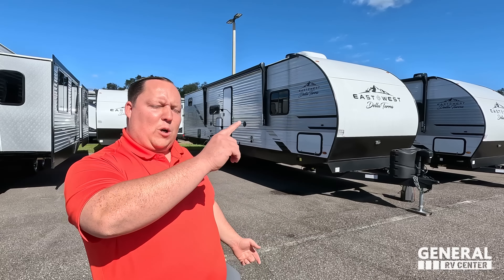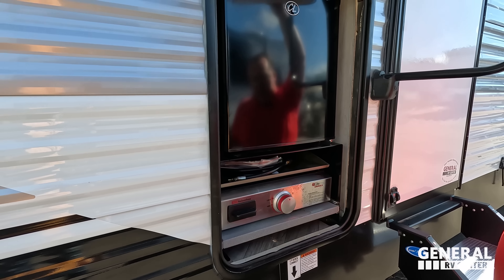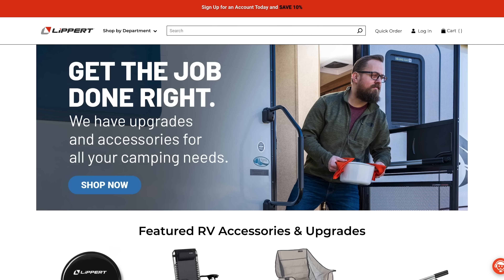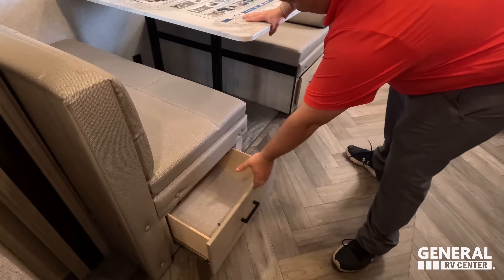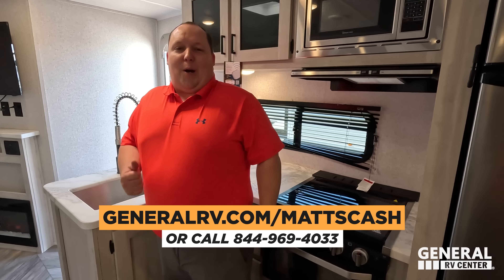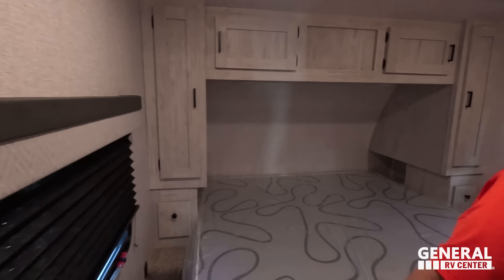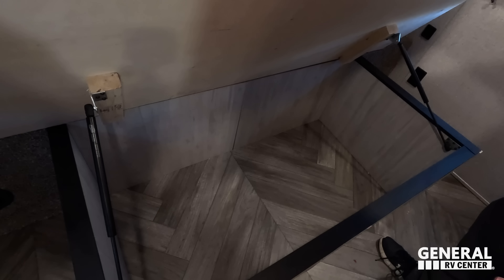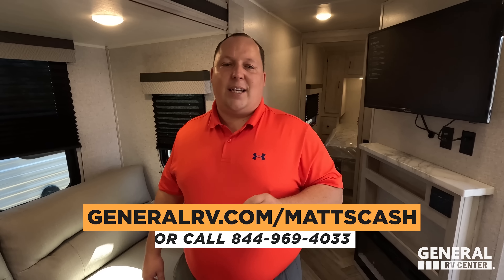2 Bedroom Cheap Travel Trailer!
2022 East to West Della Terra 291BH - Thank you to Lippert for sponsoring our channel! We're back with General RV!

Hey everyone welcome back to another video today I am super excited we are taking a look at this awesome priced travel trailer! This is the East to West Della Terra which we call a stick and tin RV. The reason for this is because it is aluminum siding and wood frame which is cheaper then fiberglass and aluminum. It also isnt insulated as well but here is what I will tell you that Dollar for dollar it is one of the BEST RVs out their

WE HAVE 2022 LEFT OVERS on BLOW OUT SPECIAL! PLEASE GET YOUR MATT CASH FOR THE BEST DEAL IN AMERICA!
We are official partners of @GeneralRVCenter